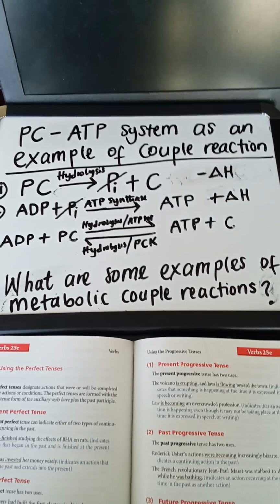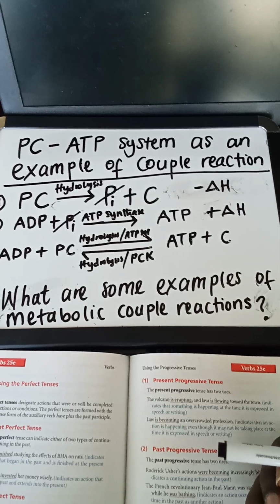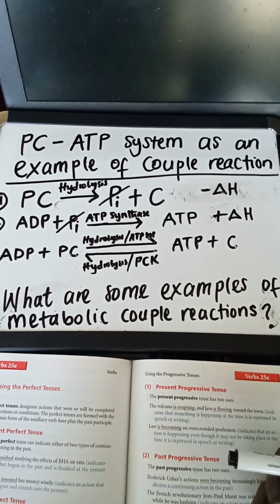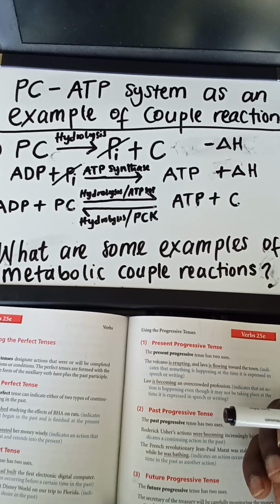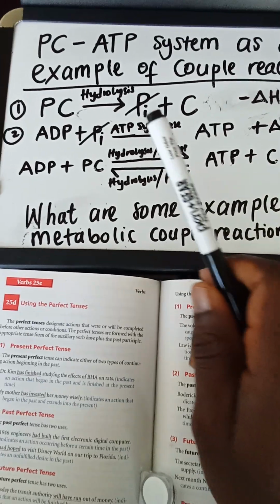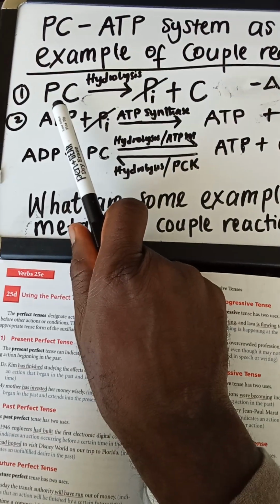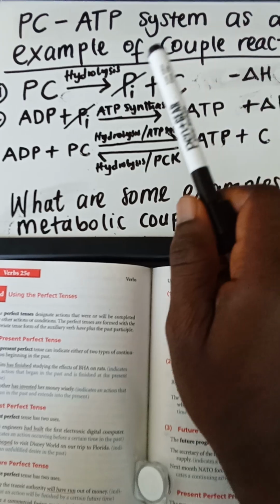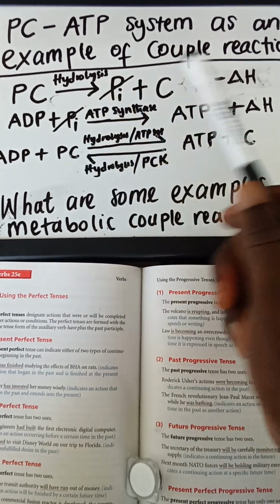December 12, 2024